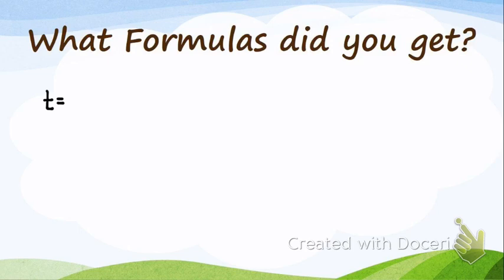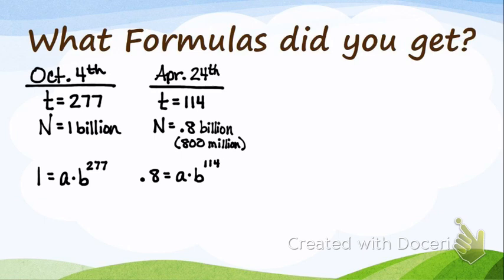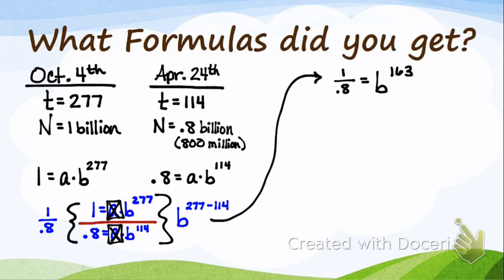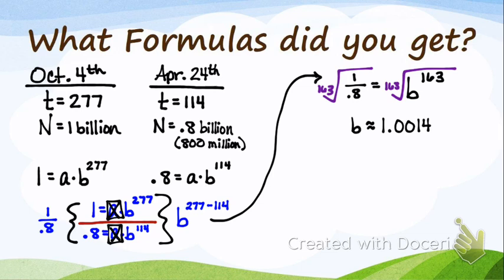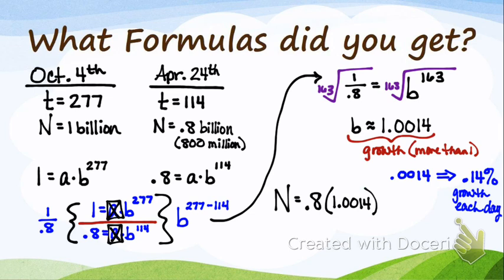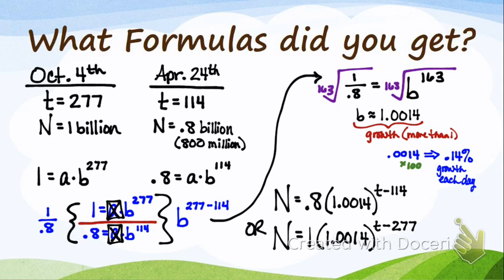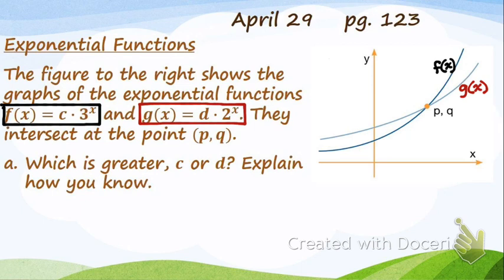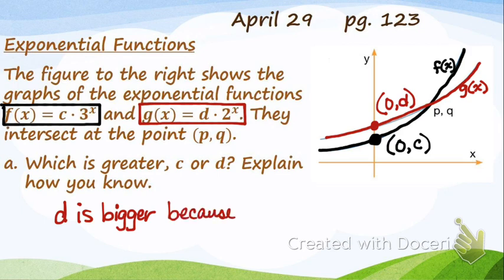PRIME Math Friday 4-29 Facebook Users & Exponential Functions